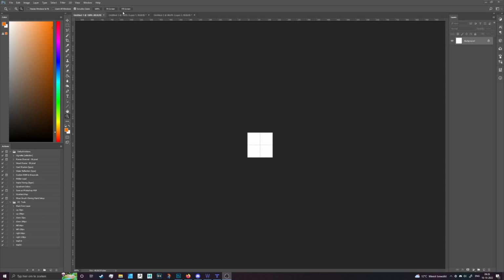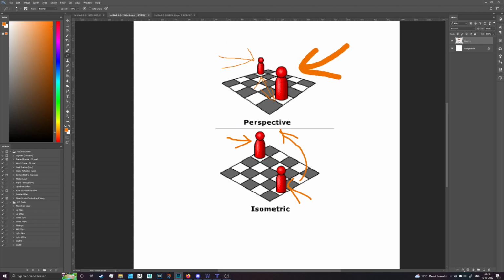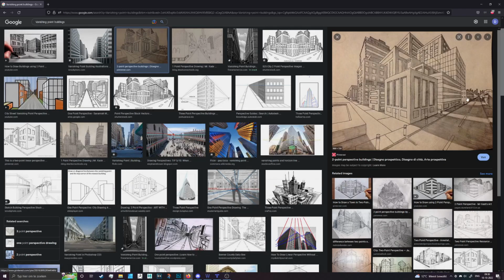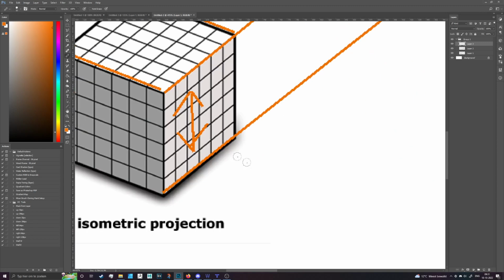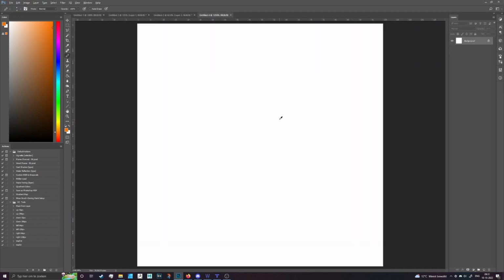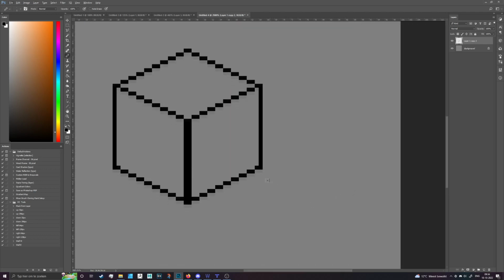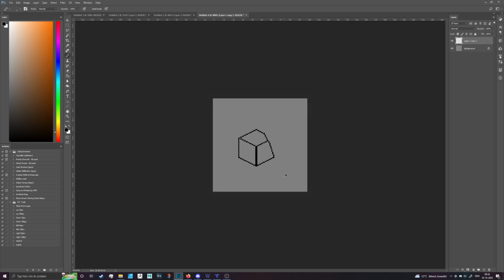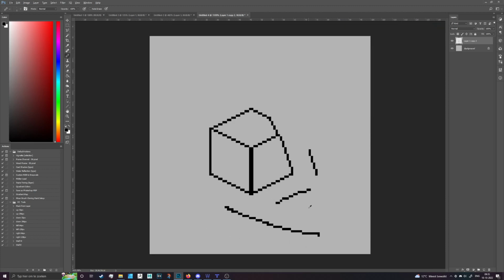Pixel Perfect | Zomboid and pixel art | Part 01 the basics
The bare bone basics of pixel art. Don't worry, it will be more exciting in the future when we make actual art.